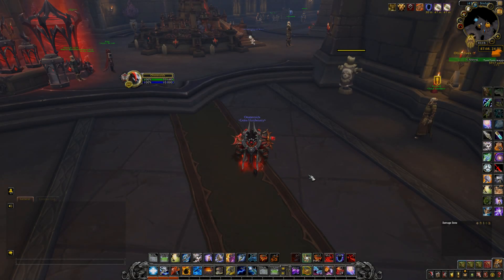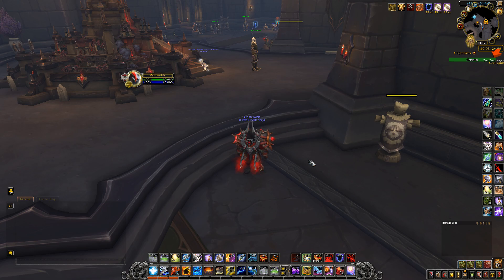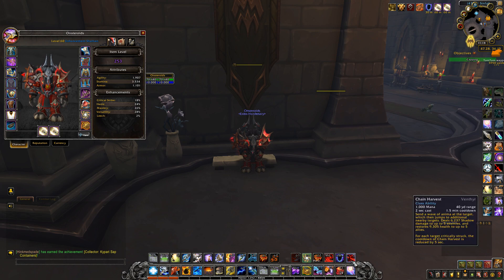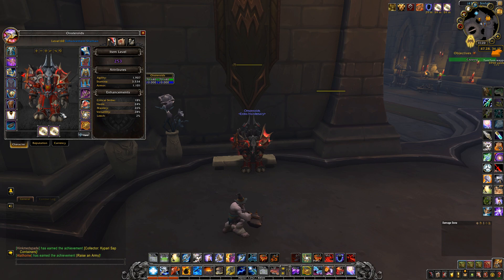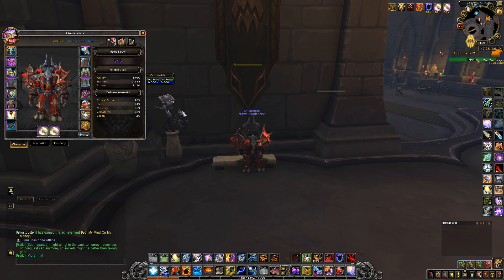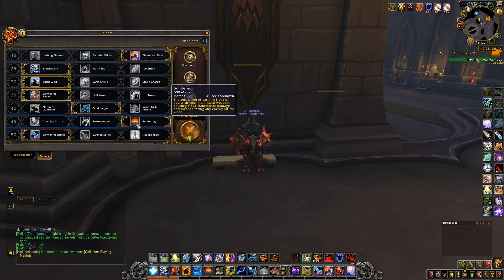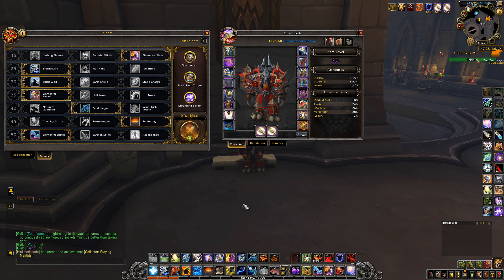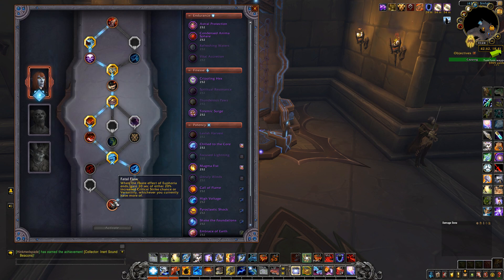Update Guide on Enhancement Shaman - 9.2 Shadowlands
Quick conversation at beginning on what was happening in previous month and what im going to speak about in this video. Short guide on all basic stuff that really matters in current gameplay since its 10th week of shadowlands and we have catched up to all systems and progress for 9.2 patch..